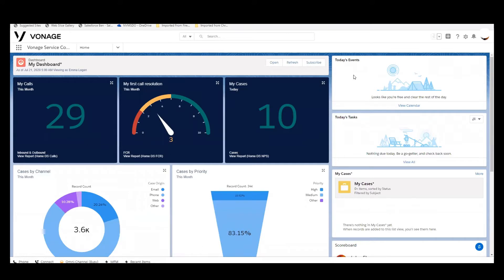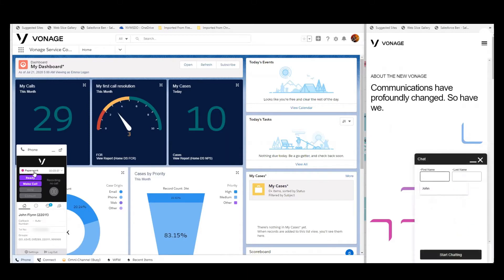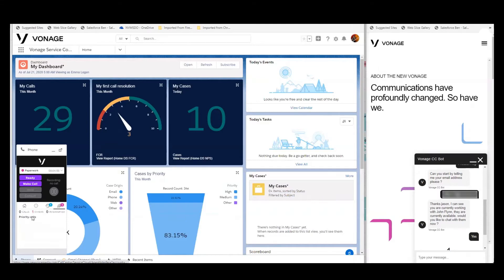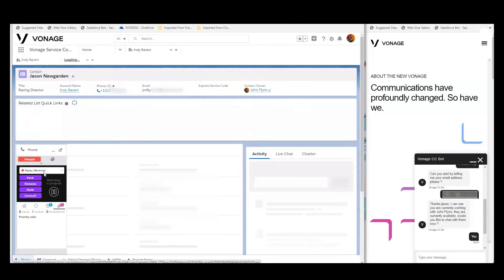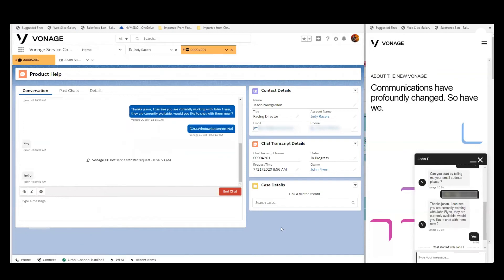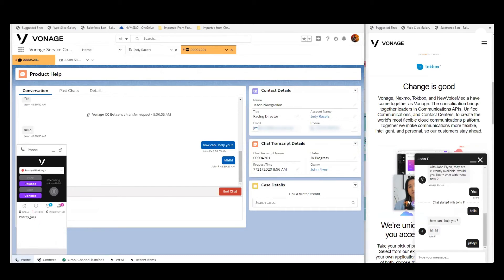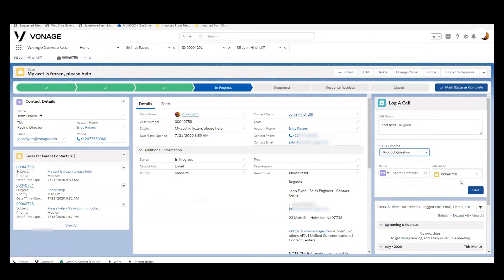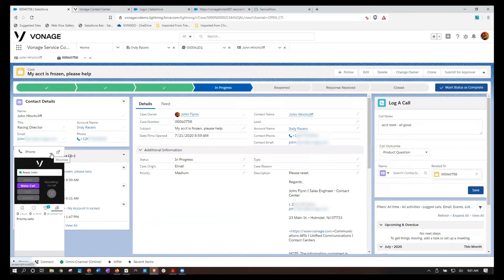Vonage Contact Center Omnichannel Third Party API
An overview Vonage Contact Center's Omnichannel integration with Salesforce's external routing API.